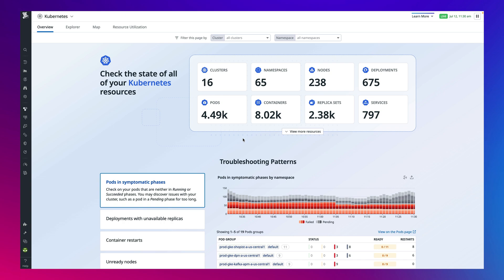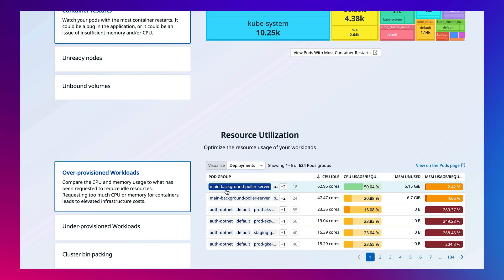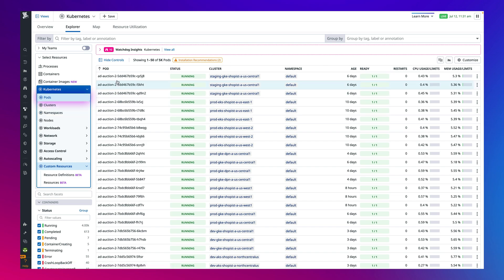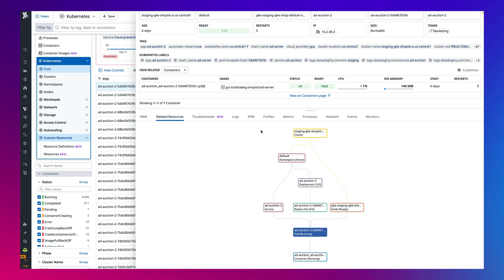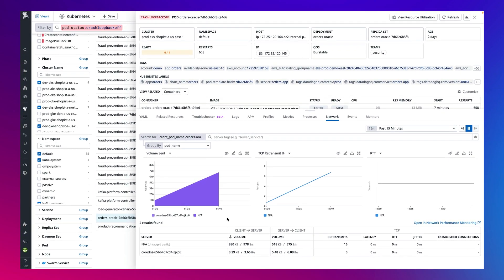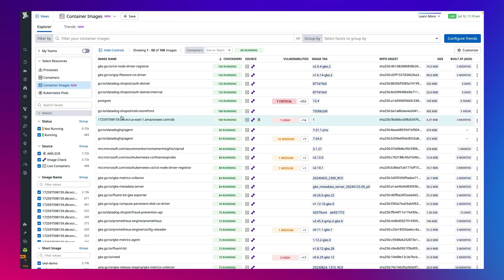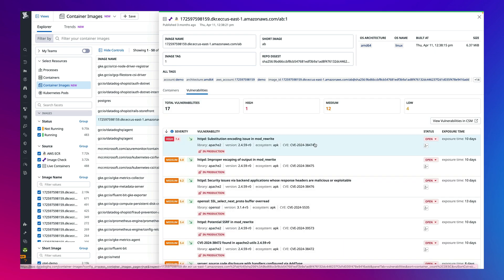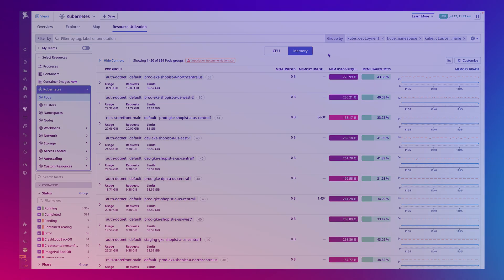Container Monitoring Demo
Datadog Container Monitoring gives you real-time, end-to-end visibility into the health, security, and resource usage of your containerized environments. In this demo, we’ll show you how Datadog measures container health alongside security posture and resource utilization, offering end-to-end monitoring and optimization for your container ecosystem.

Youtube Chapters:

0:00 Introduction
0:14 Kubernetes Overview Page
1:06 Live Containers
1:45 Watchdog Insights
2:02 Pods View
3:15 CRD Collection
4:01 Container Image Security
4:50 Kubernetes Resource Utilization
5:37 Sign up for a free trial